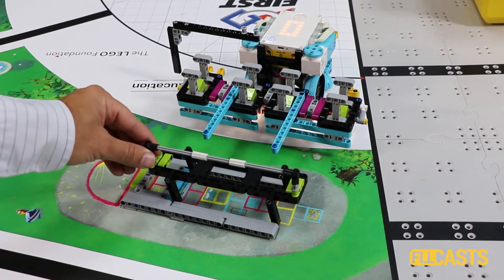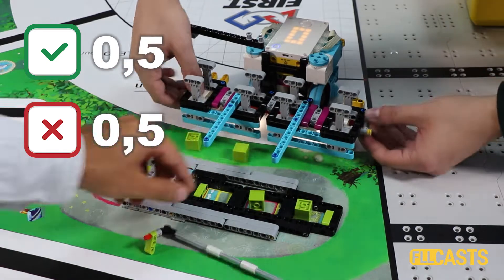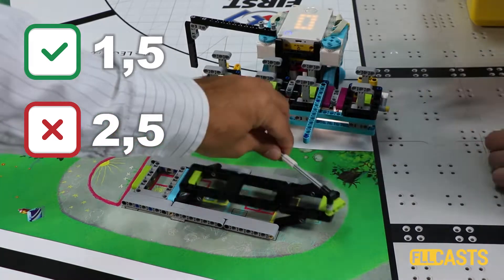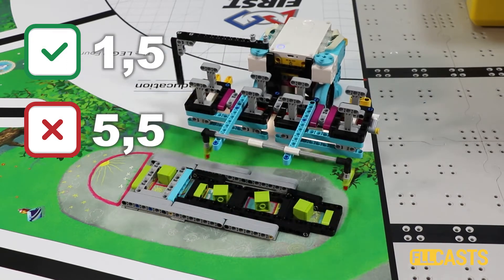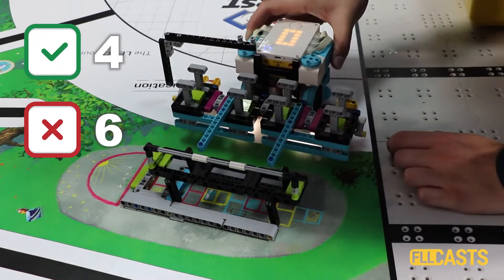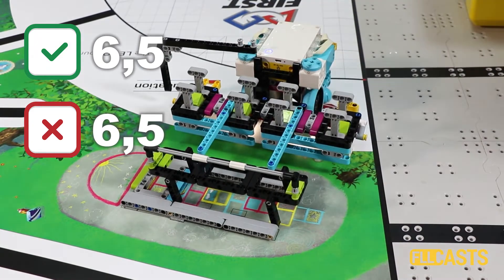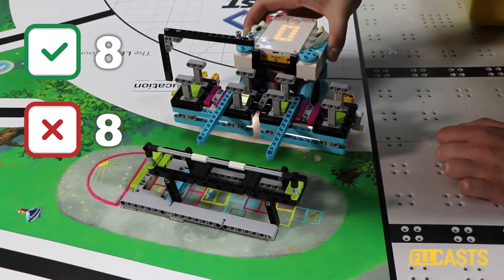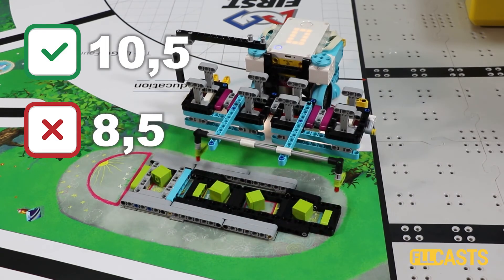FLL 2020: 5 out of 10 on how to accomplish the Bench mission (FREE)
This is a 5 out of 10 video tutorial we take a different approach - we demonstrate how difficult it is to accomplish a mission. We are accomplishing the FIRST LEGO League 2020 Bench Mission with a LEGO Education SPIKE Prime robot. The attachment works 5 out of 10 times. Our goal with the video is to give everybody the understanding that taking your time to accomplish a mission is the right thing.

We would be glad if you share your thoughts with us in the comments below 👇 If you liked this video, don't forget to hit the 👍